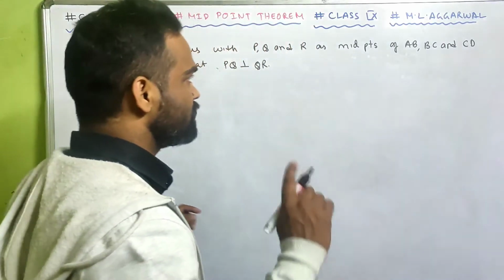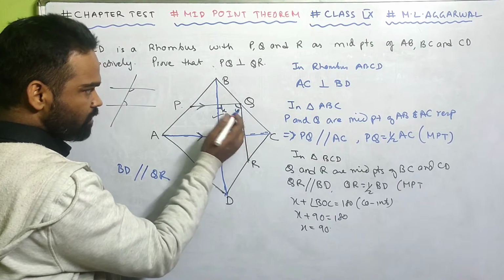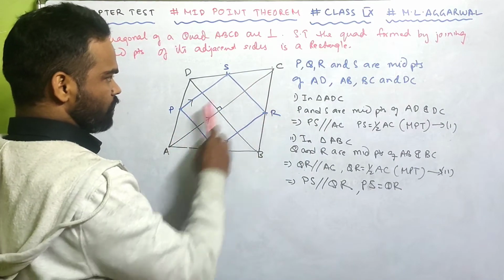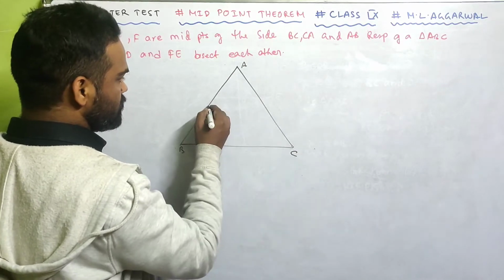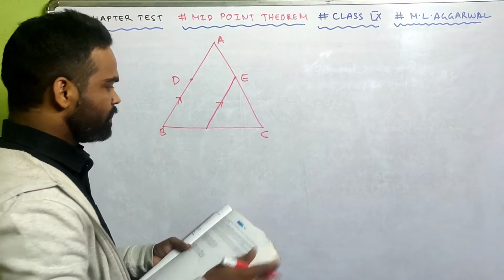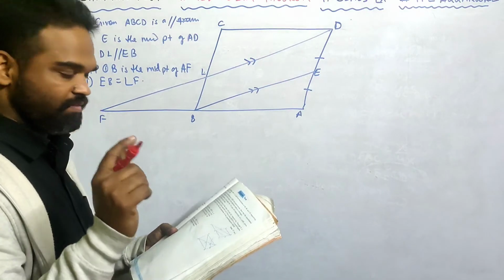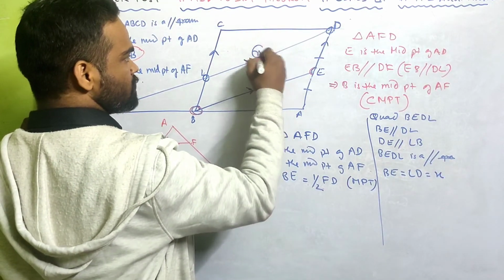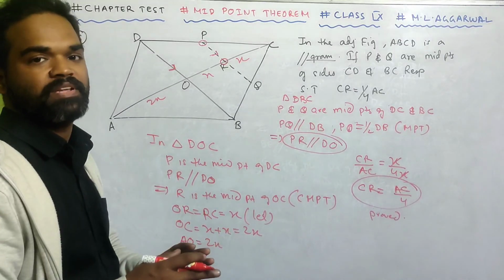Mid point Theorem class 9 || M L Aggarwal | icse|| Chapter test | Mid point theorem class 9 solution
Mid point Theorem class 9 M L Aggarwal
Chapter test of Mid point Theorem class 9 M L Aggarwal
mid point Theorem class 9 icse m l aggarwal
solution of chapter test mid point Theorem class 9

playtlist for Previous Video